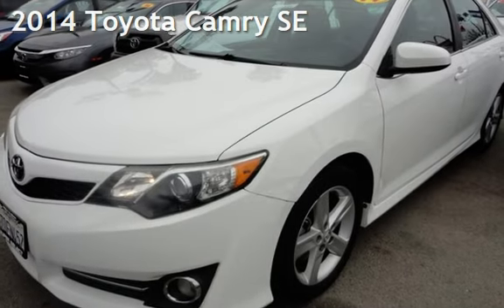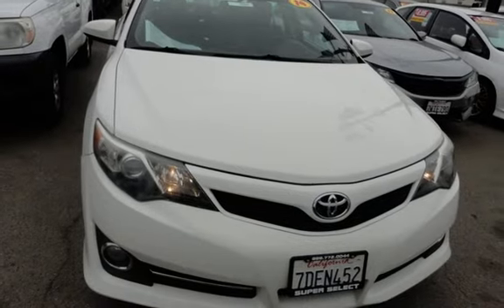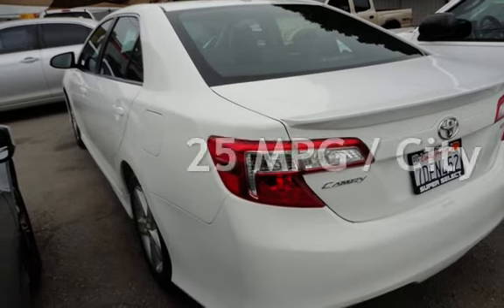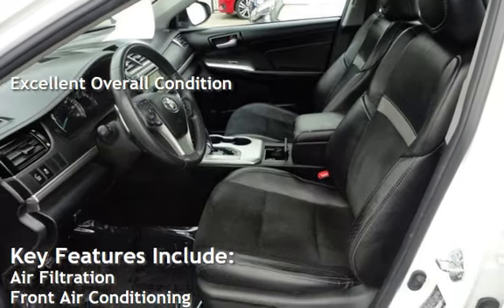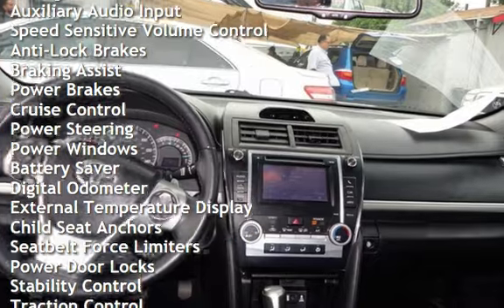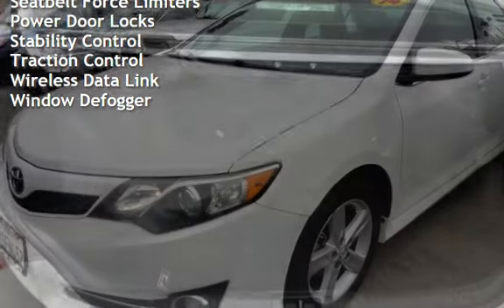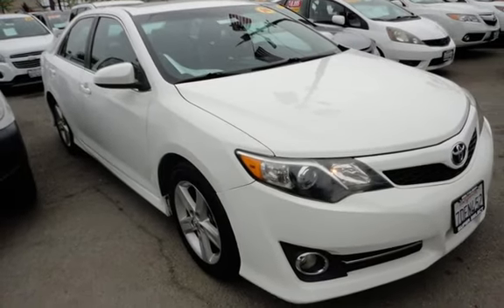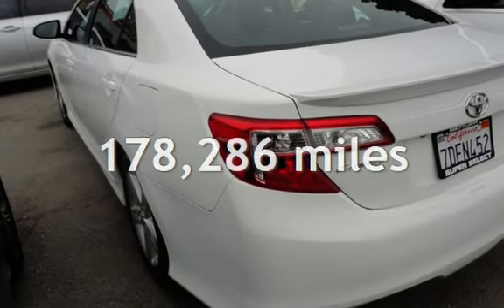2014 Toyota Camry SE for sale in VAN NUYS, CA